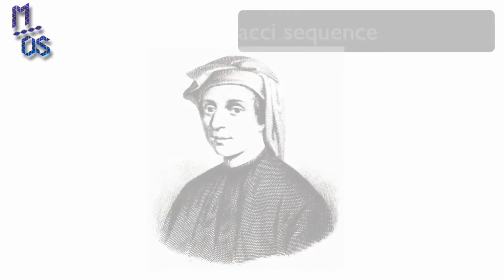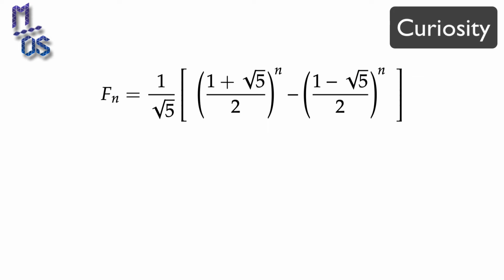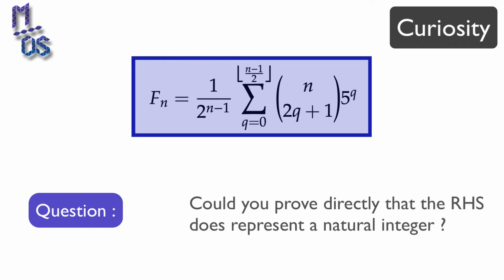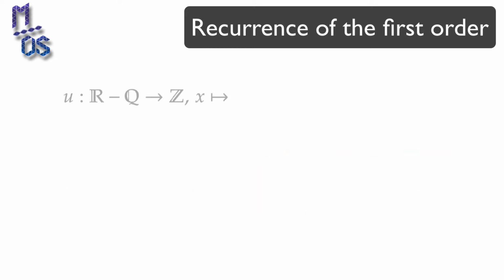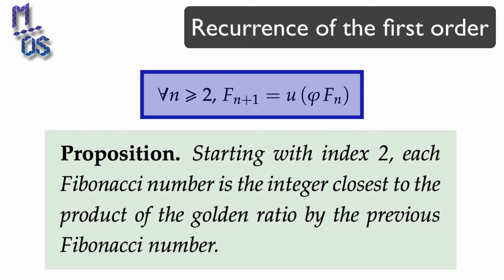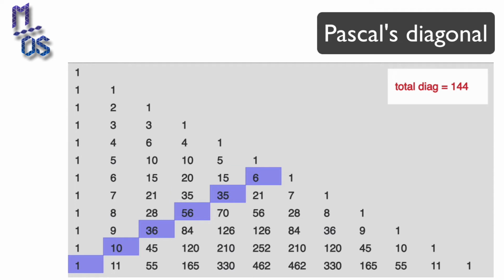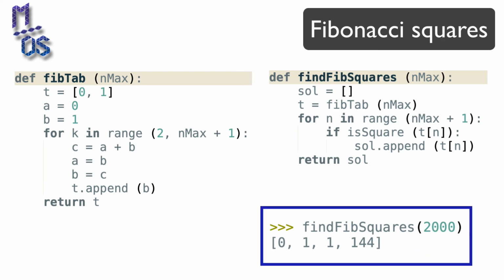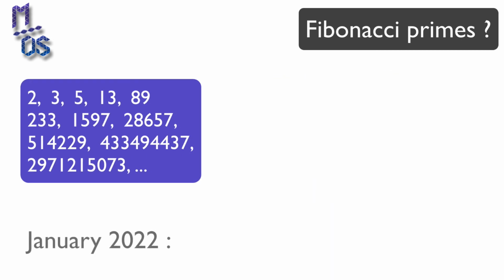A WELL KNOWN SEQUENCE ?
The Fibonacci sequence is one of the most popular mathematical objects.In this video, I try to highlight some of the aspects of this famous sequel, which are less known to the general public.

Link to the "happy new year video", in which some python code appears (reasonably  efficient computation of the integer square root of any positive integer) :

John Cohn's proof that 0, 1 and 144 are the only perfect squares in the Fibonacci sequence :

00:00          Introduction
01:09          Explicit formula and asymptotic behaviour
02:01          An unexpected integer ?
03:31          A first order recurrence relation
06:28          Pascal's diagonal
08:19          Fibonacci squares
10:29          Fibonacci primes
11:00          Conclusion